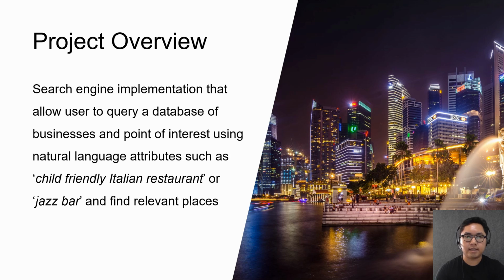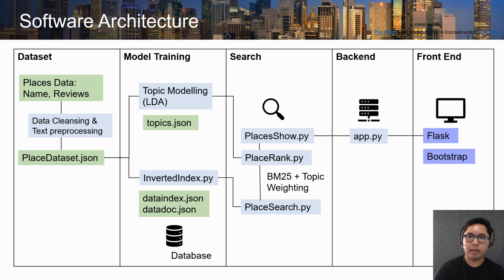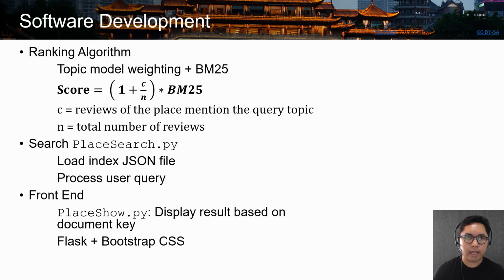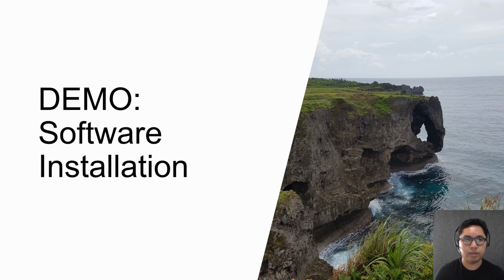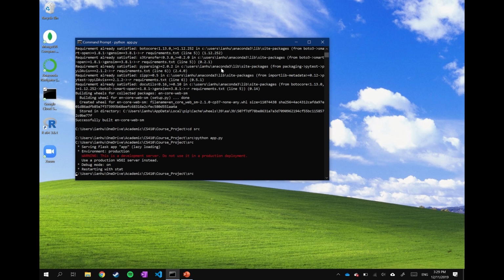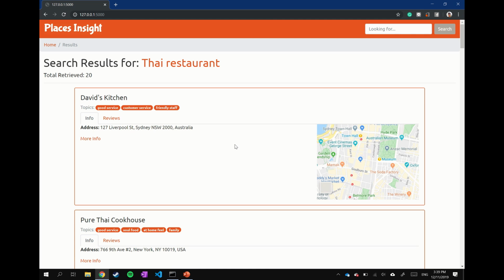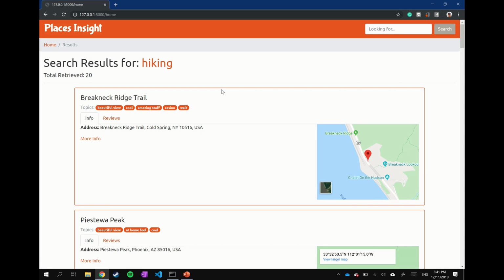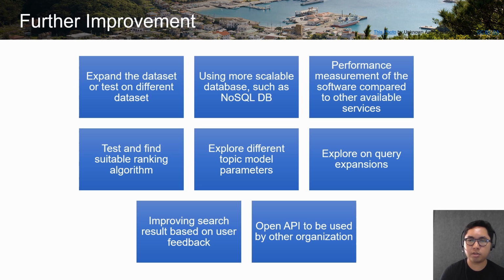CS410 - Places Insight - Project Presentation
Final Project Presentation: Places Insight
CS410 Text Information Systems, the University of Illinois at Urbana-Champaign